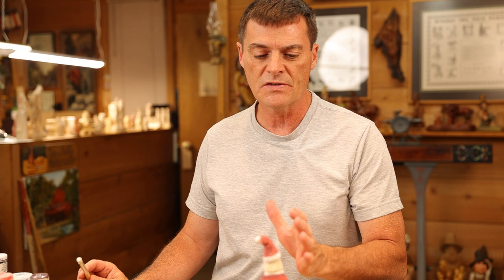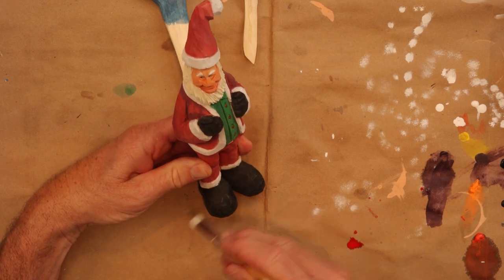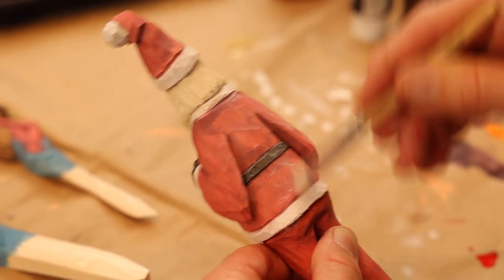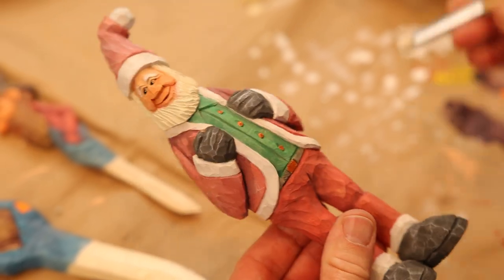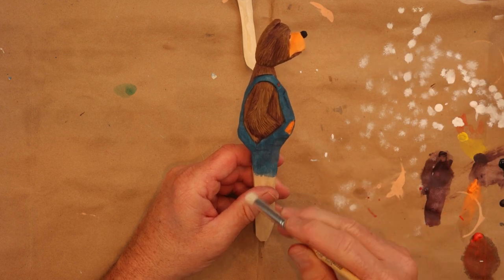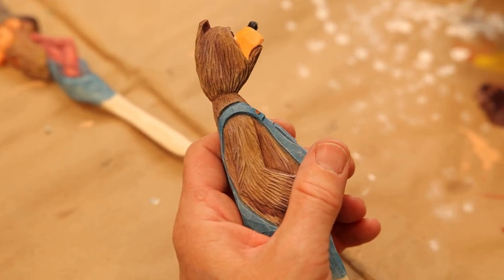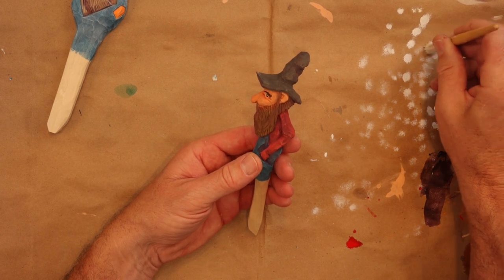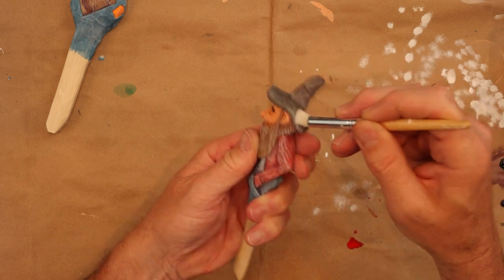This Painting Tip Will Make Your Woodcarvings POP!! || Dry Brushing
Dry Brushing your woodcarvings when you are painting them helps bring a lot of details out! Another great way to help your carvings stand out and pop!

HAPPY CARVING!